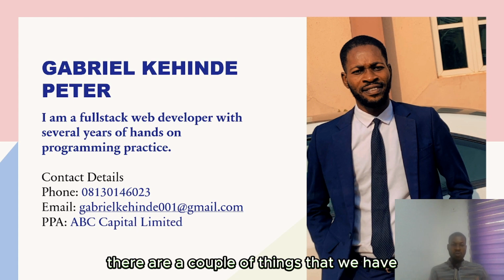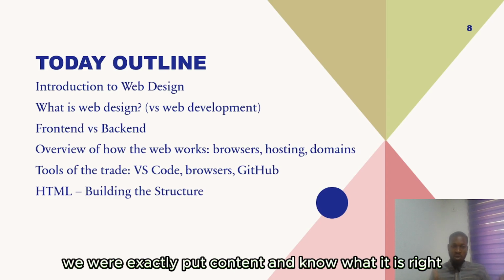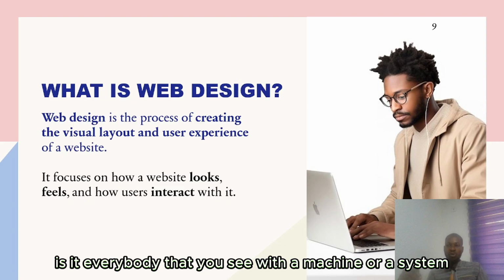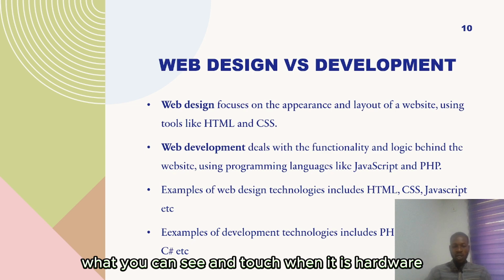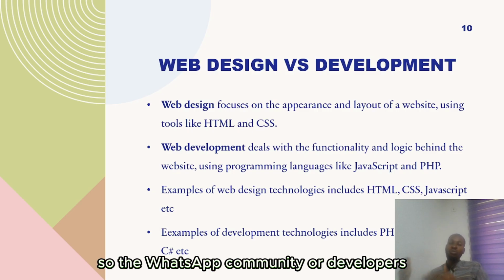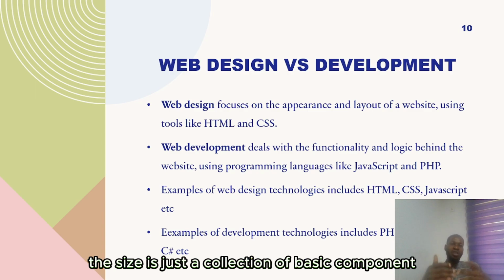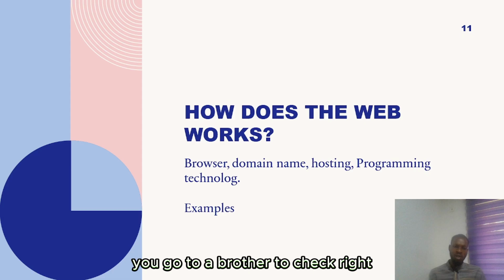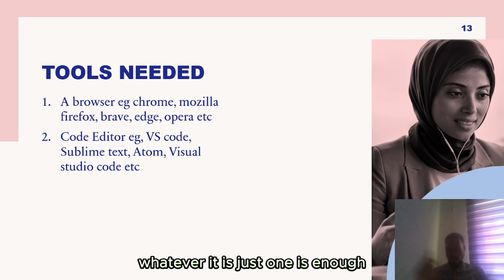Step by step beginners guide to web design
Welcome to the Introduction to Design Course!
Whether you're an aspiring designer or just curious about the world of design, this course is the perfect starting point. In this video, I’ll walk you through the fundamentals of design — including principles, elements, and practical tips to help you start thinking like a designer.

👉 What You’ll Learn:

What design really is and why it matters

The core elements and principles of design

How to start developing your design eye

Tools and techniques to kick-start your journey

This course is designed to be beginner-friendly, so no prior experience is needed. Let’s build a strong foundation together and unlock your creative potential!